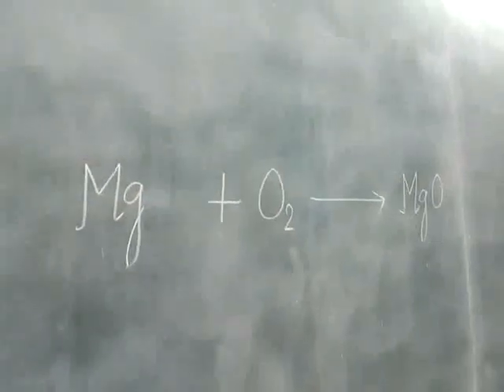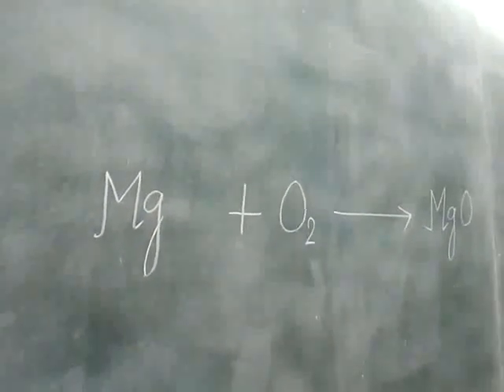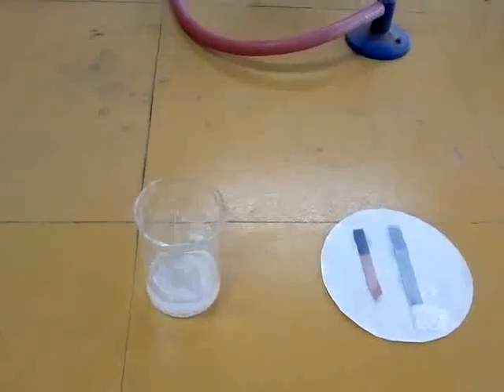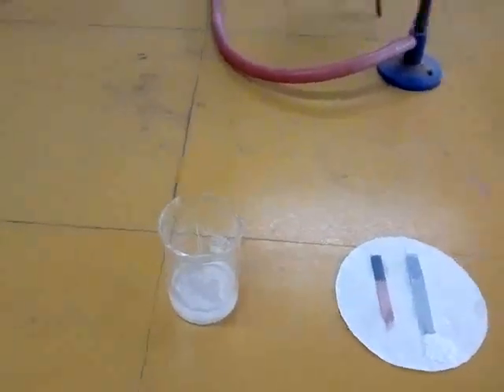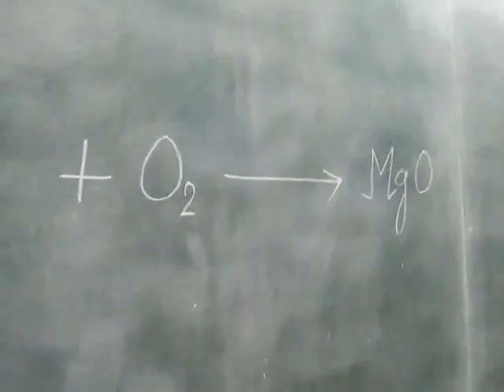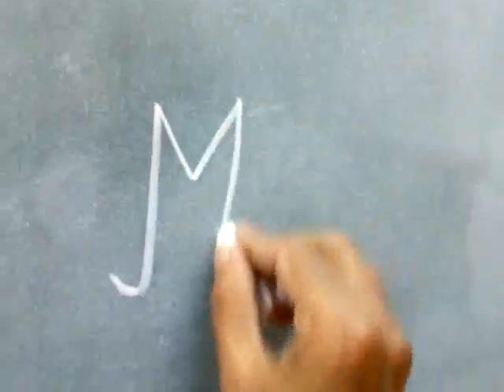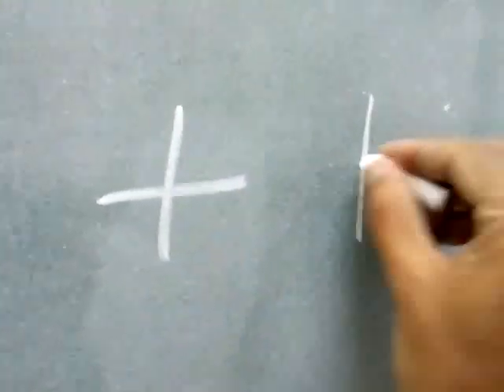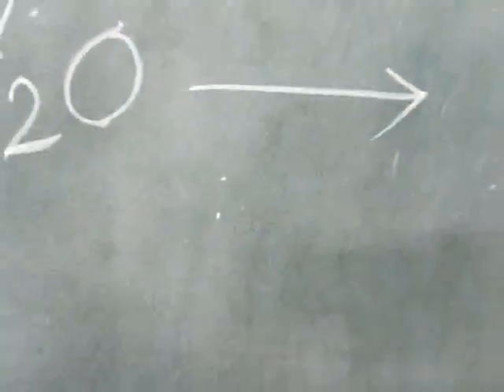Burning of magnesium ribbon in air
It is a chemical change. After burning Mg ribbon in air it forms  white powdered Ash, a new substance called MgO. When we dissolved MgO in water it forms Mg(OH)2 which is basic in nature.
N.B.